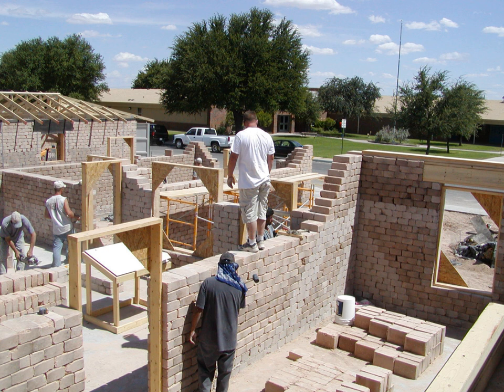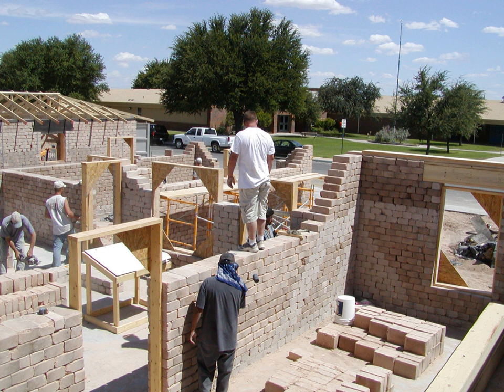Compressed earth block | Wikipedia audio article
00:02:03 1 Development
00:04:10 2 Advantages
00:07:56 3 Presses
00:09:21 4 Finishing
00:10:02 5 Foundations
00:10:49 6 Strength

- Socrates

SUMMARY
A compressed earth block (CEB), also known as a pressed earth block or a compressed soil block, is a building material made primarily from damp soil compressed at high pressure to form blocks. Compressed earth blocks use a mechanical press to form blocks out of an appropriate mix of fairly dry inorganic subsoil, non-expansive clay and aggregate. If the blocks are stabilized with a chemical binder such as Portland cement they are called compressed stabilized earth block (CSEB) or stabilized earth block (SEB). Typically, around 3,000 psi (21 MPa) is applied in compression, and the original soil volume is reduced by about half.
Creating CEBs differs from rammed earth in that the latter uses a larger formwork into which earth is poured and manually tamped down, creating larger forms such as a whole wall or more at one time rather than building blocks. CEBs differ from mud bricks in that the latter are not compressed and solidify through chemical changes that take place as they air dry. The compression strength of properly made CEB can meet or exceed that of typical cement or mud brick. Building standards have been developed for CEB.
CEBs are assembled onto walls using standard bricklaying and masonry techniques. The mortar may be a simple slurry made of the same soil/clay mix without aggregate, spread or brushed very thinly between the blocks for bonding, or cement mortar may also be used for high strength, or when construction during freeze-thaw cycles causes stability issues. Hydraform blocks are shaped to be interlocking.